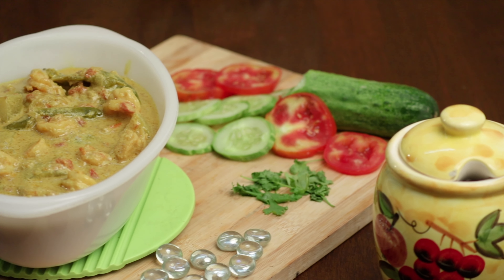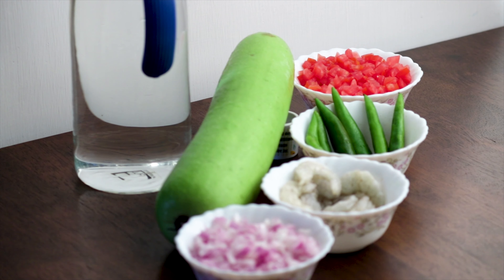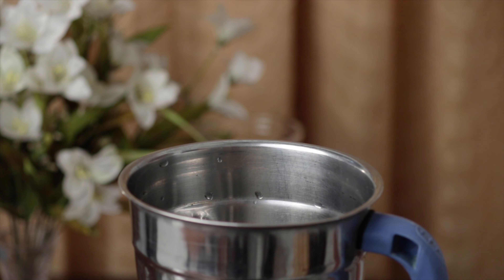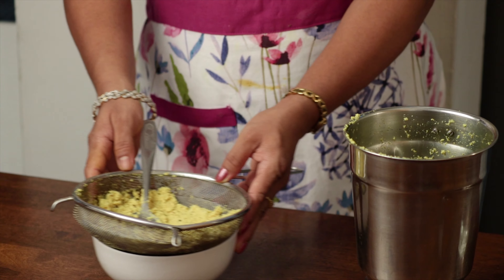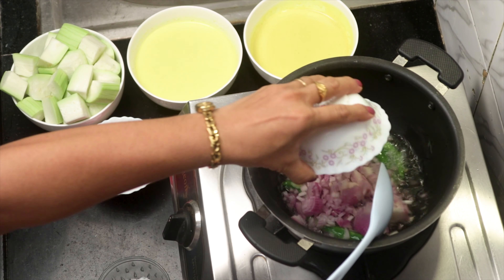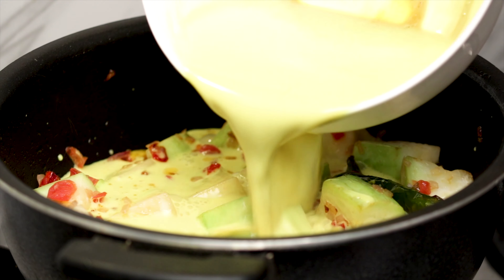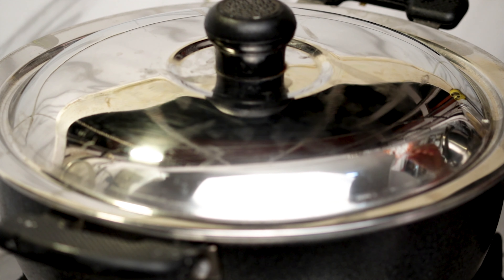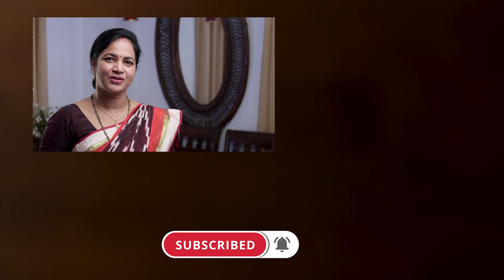BOTTLE GOURD (LAUKI SABZI) WITH SHRIMPS VERDUR | GOAN CALDINE RECIPE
HOW TO MAKE BOTTLE GOURD (LAUKI SABZI) WITH SHRIMPS VERDUR | GOAN CALDINE RECIPE | GOAN VERDUR

The flavor of coriander dominates this verdur dish with a subtle heat from the green chilies. Bottle gourd being rich in dietary fiber along with succulent shrimps definitely makes this dish amazingly yum. The addition of any kind of seafood gives the curry its own unique flavor.
This Goan Caldine dish can be well enjoyed with steamed rice, bread, or chapati. Instead of bottle gourd, you can also use pumpkins, breadfruit, cauliflower, or even turnip.

INGREDIENTS:
1 medium-sized bottle gourd
Freshly grated coconut
¾ teaspoon of turmeric
1 teaspoon of cumin seeds
1 tablespoon of coriander seeds
10 peppercorns
5 cloves
2 cinnamon sticks
12 pods of garlic
2 diced tomatoes
2 chopped onions
6 green chilies
2 tablespoon of Cooking oil
Salt and water

-- Ensure that the bottle gourd has smooth skin,  is pale green in color, and is free from any cuts, spots, or blemishes. It should be firm and the flesh should not feel soft when pressed.

--To make the bottle gourd cubes, first, let’s discard the stem on either side.
And cut the bottle gourd in half.
Using the peeler, peel off the skin. If you prefer consuming it without the seeds then extract the seeds first and then chop them into cubes.

--To make the spicy coconut extract, drop in the garlic, cumin seeds, cinnamon, coriander seeds, clove, peppercorns, freshly grated coconut, some turmeric and add a cup of lukewarm water. Grind it to a coarse paste.

--Take two separate bowls and a strainer.
Pour in the coconut paste in the strainer and strain the extract. Continue to do this till the paste gets dry. Keep the first bowl with the thick extract aside.

--Now empty the residue in the blender and add a cup of water and grind it again. Into the second bowl, strain the paste and this will be your thin extract. Be careful not to mix these two extracts.

--Heat 2 tablespoons of oil in a container
drop in 6 green chilies after slitting them and after a while add the onions and saute it. Then add the tomatoes. Cover the container and allow it to cook for about 3-4 min till the tomatoes soften.

--Gently add the bottle gourd cubes and give it a nice stir. Let it roast for about 5 min.

--Pour in the thin extract and allow this mixture to cook again on a low to medium flame till the fruit turns soft. Sprinkle some salt.
Add shrimps as it will greatly enhance the flavor of the dish. Make sure the shrimps are already marinated with salt. For vegetarian lovers, you can skip the shrimps. Add the thick extract. Cover the container and allow it to simmer for about 3 to 4 min.